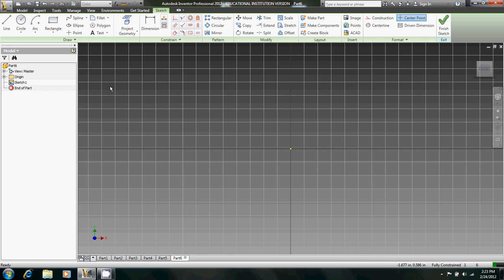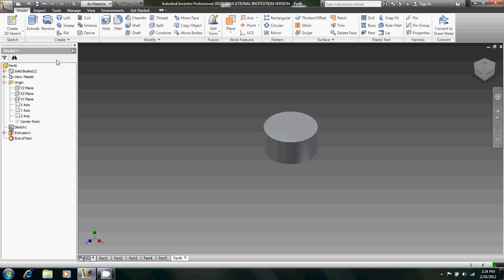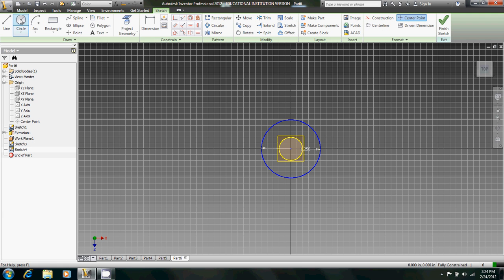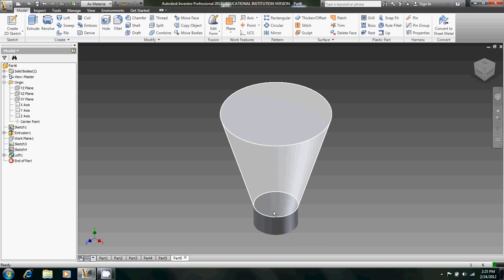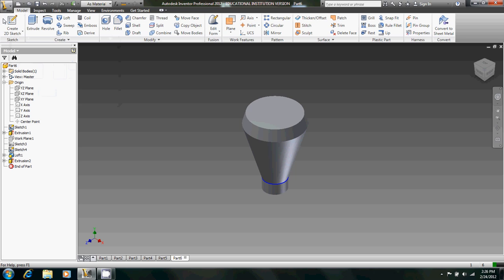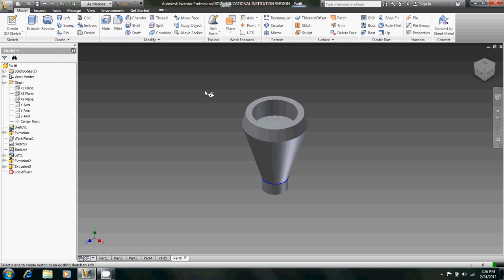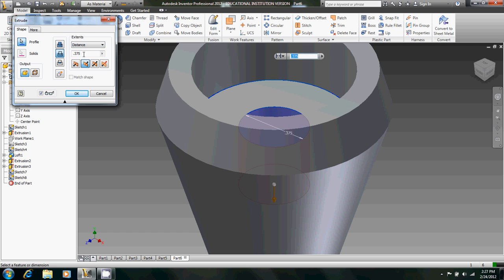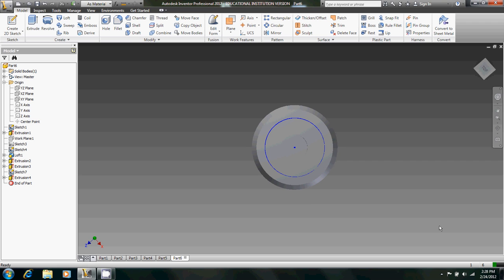Smokestack for Mini Train In PLTW Introduction to Engineering Design Class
Chase Rayment helped out with another instructional video that shows how to design the smokestack for the Mini Train assignment in Introduction to Engineering Design class.